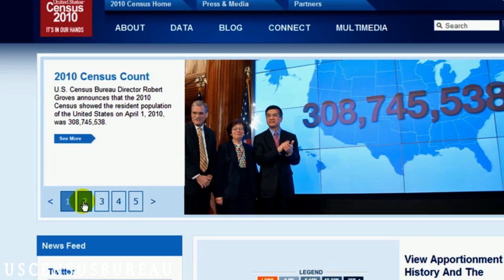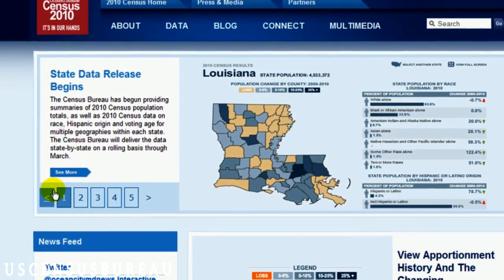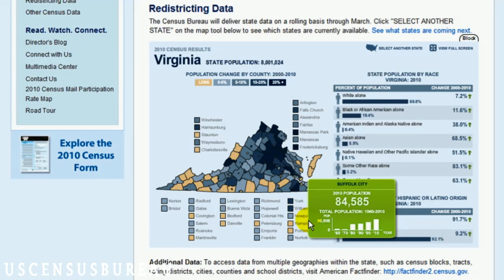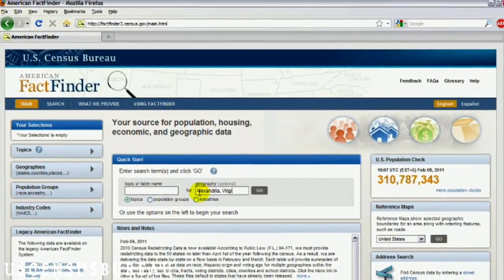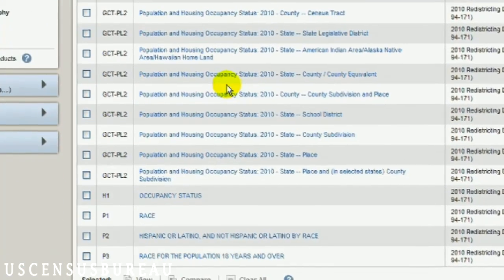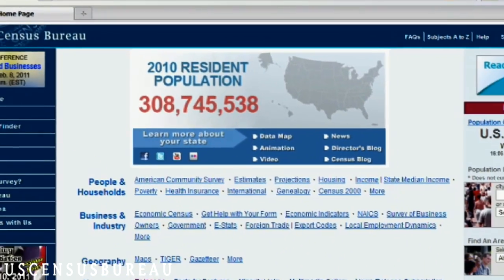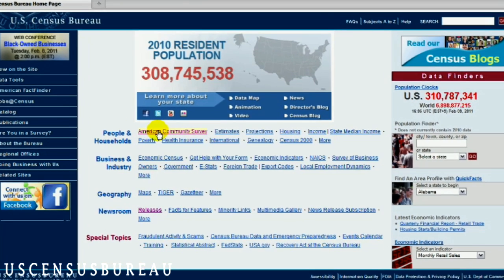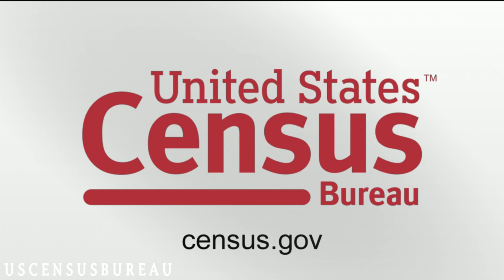Accessible Census Data for Everyday Use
This video highlights two of the many innovative data tools created by the Census Bureau to help you better understand the results of the data we collect, from which we learn more about the framework of our country.